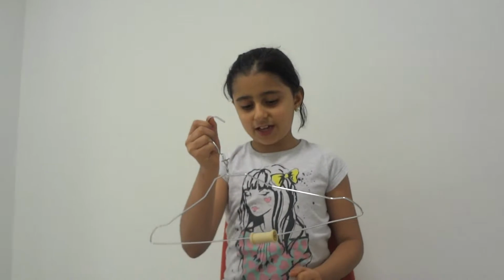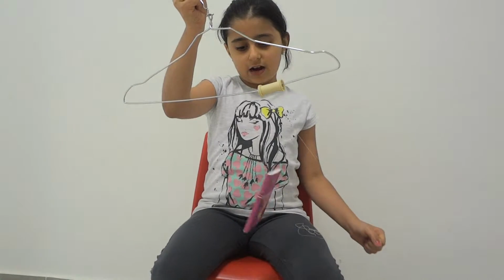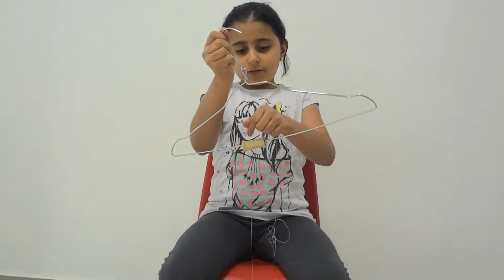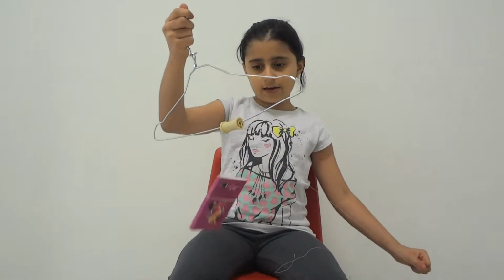Simple Machines- Aya Ahmed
Group of Grade 3 students from Ihsan Dogramaci Bilkent Erbil College made a simple machine. I hope you like their project.